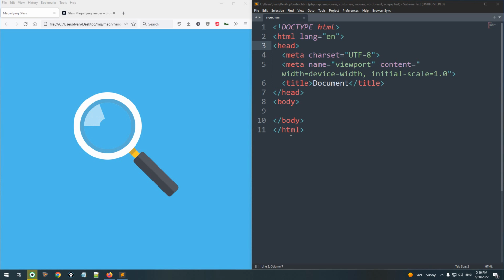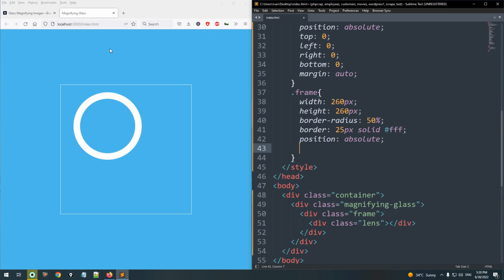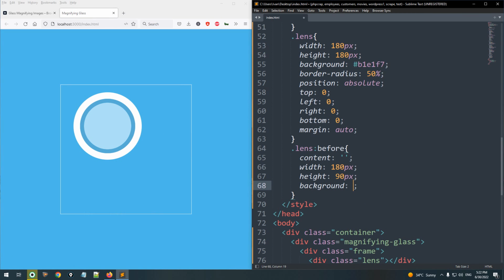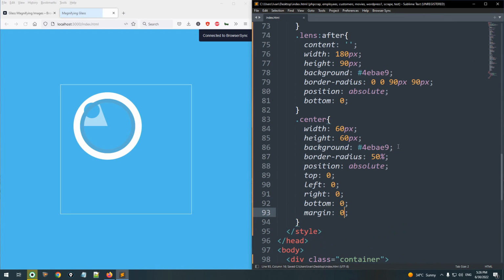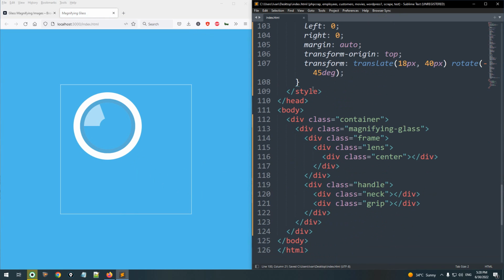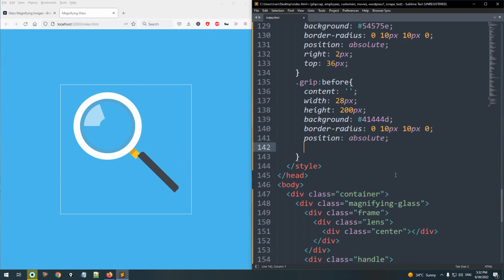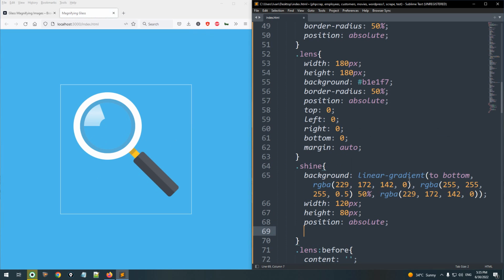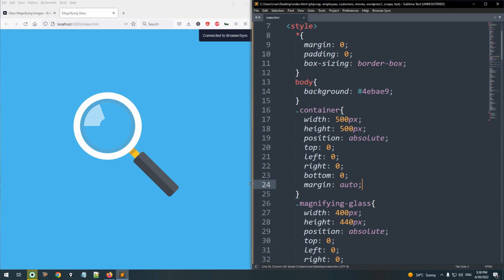CSS Art - Magnifying Glass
Learn how to create a magnifying glass icon using only CSS.